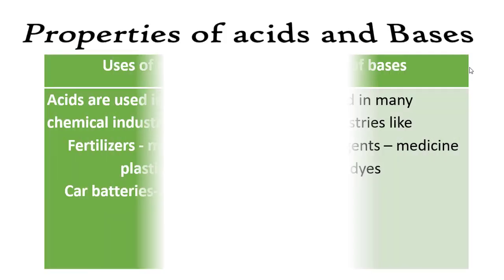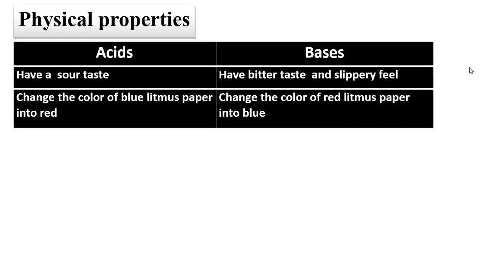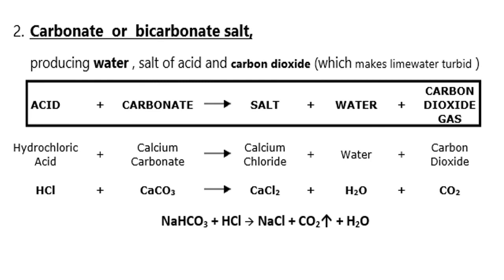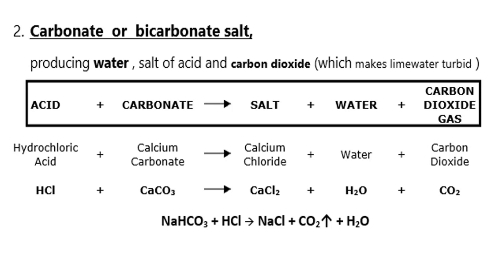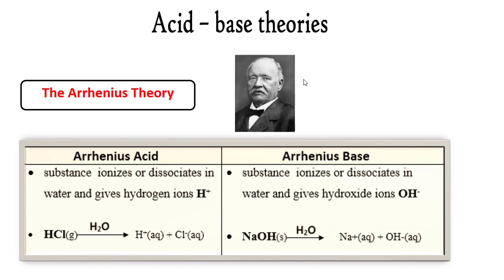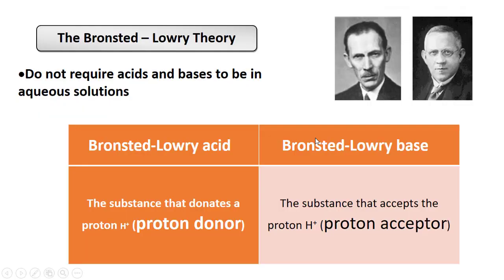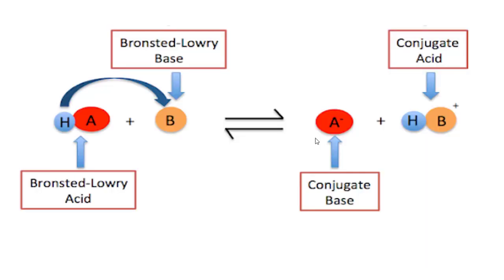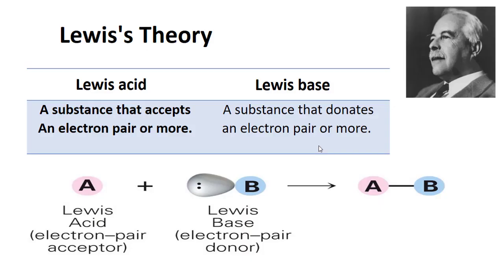properties of acids and bases